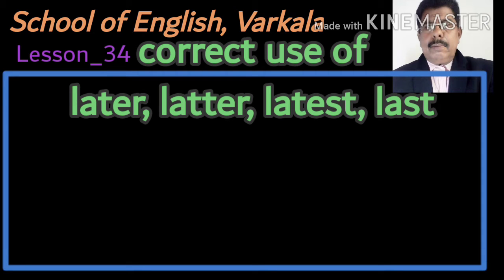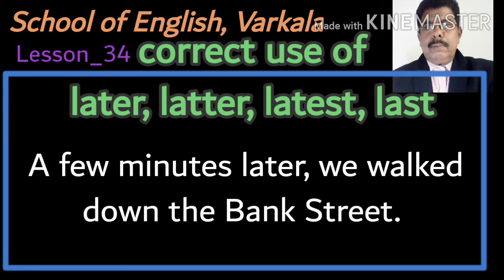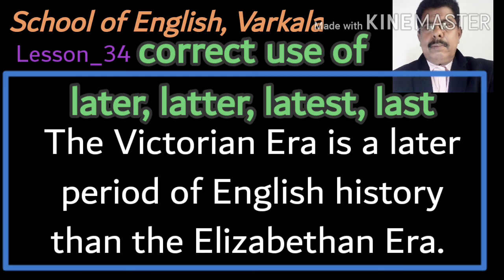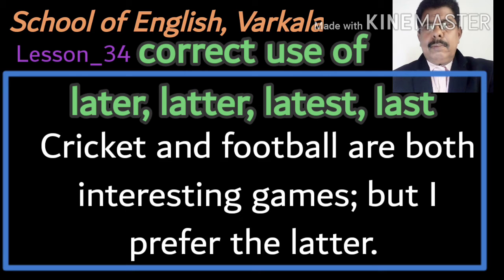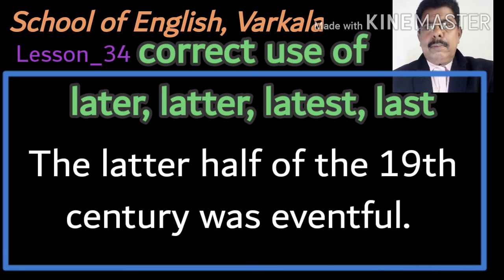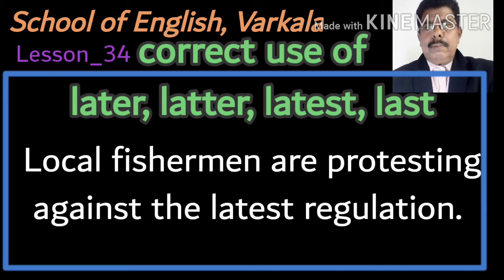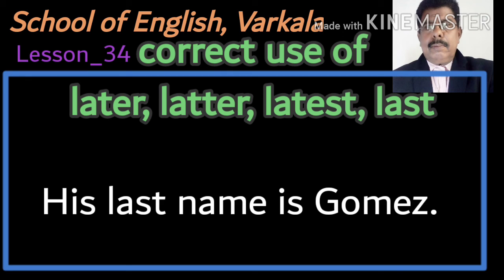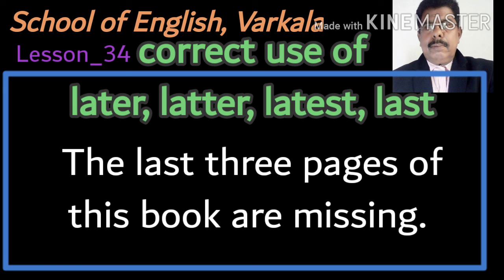School of English, Varkala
Use of later, latter, latest, last